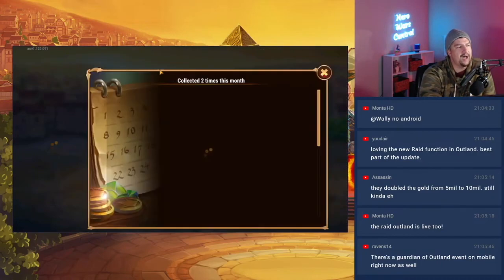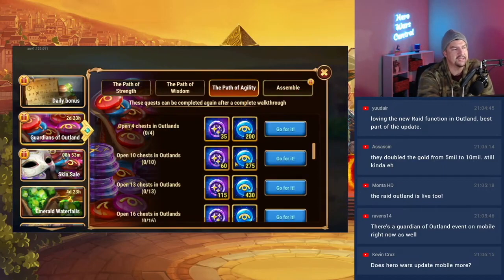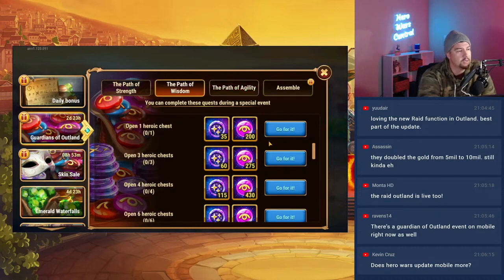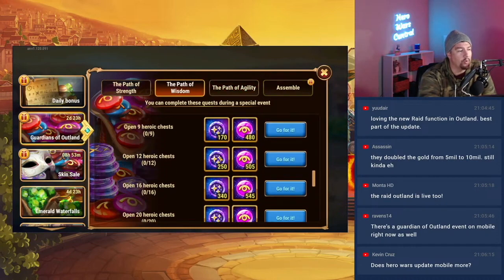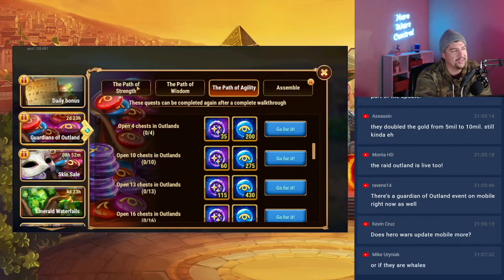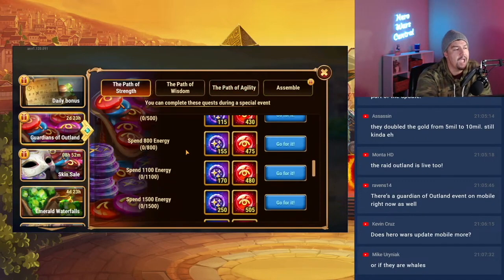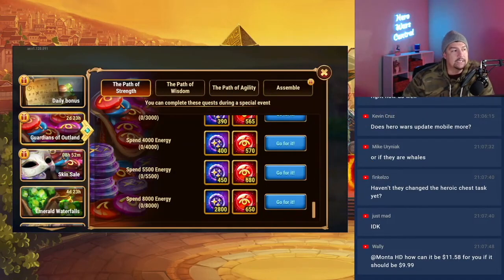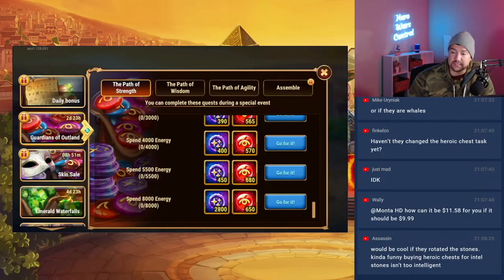Guardians of Outland Emerald Guide | Hero Wars Mobile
Guardians of Outland is a 3 day event on Hero Wars Mobile!
It's a great opportunity earn Strength, Agility, and Intelligence Skin Stones, as well as Outland Coins!

Tasks:
Login
Spend Energy
Open Heroic Chests
Open Outland Chests

🕒  Timestamps:
0:00